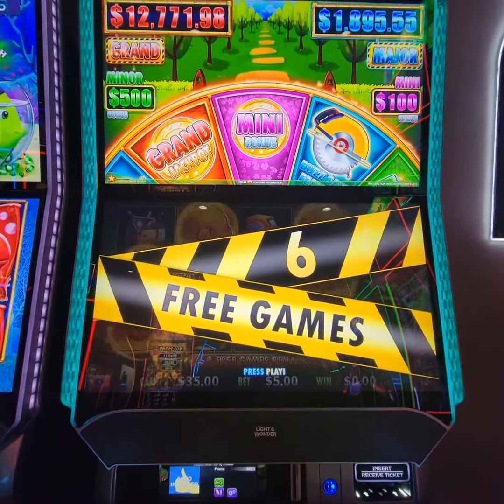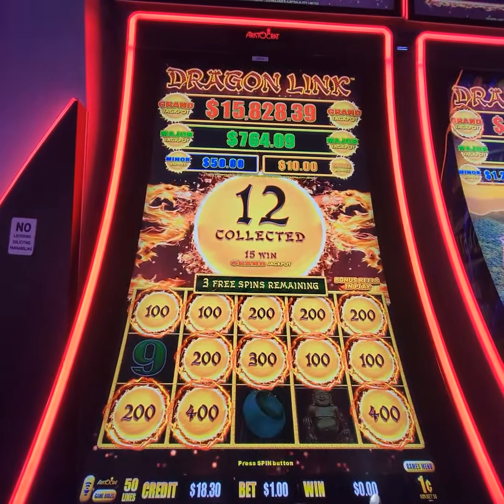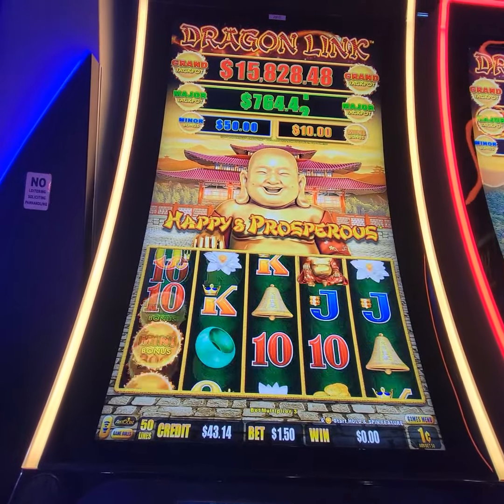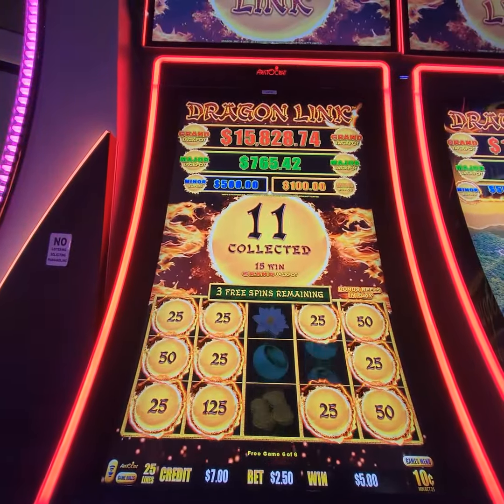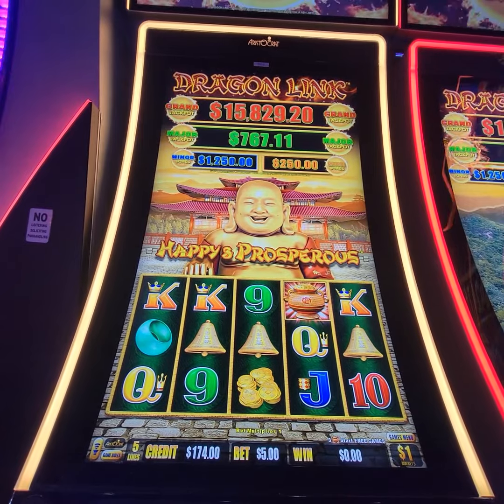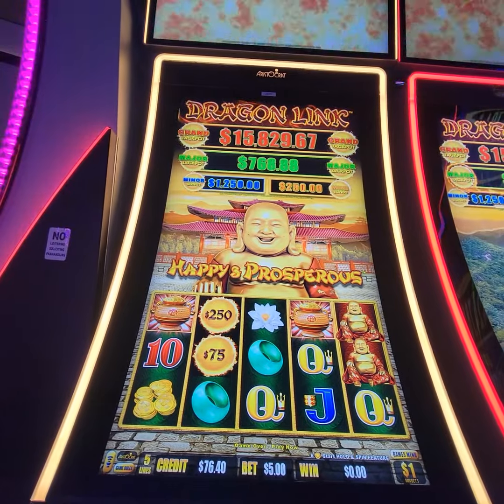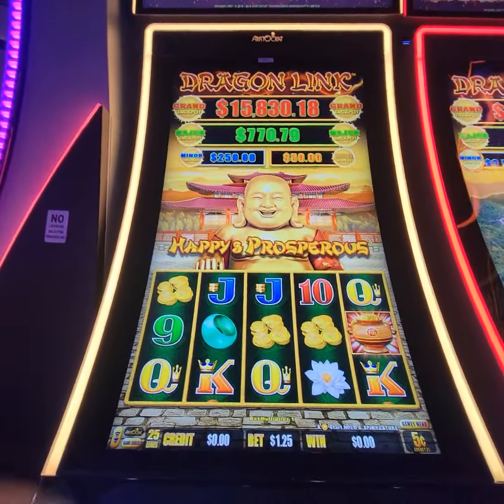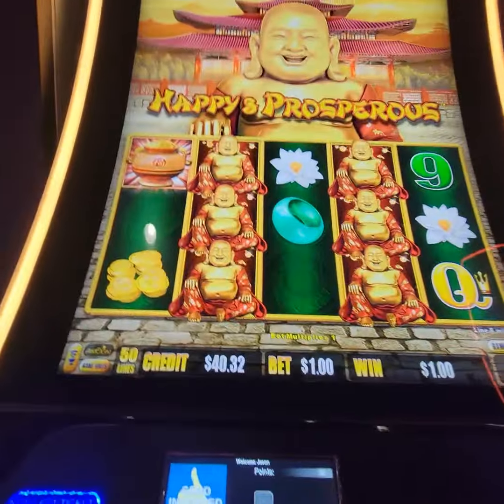Playing at Lucky's casino on USA PARKWAY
Tried my luck at Lucky's casino on USA PARKWAY and it paid off.